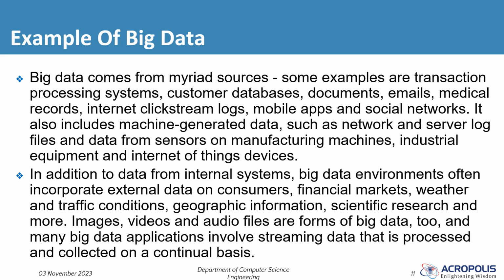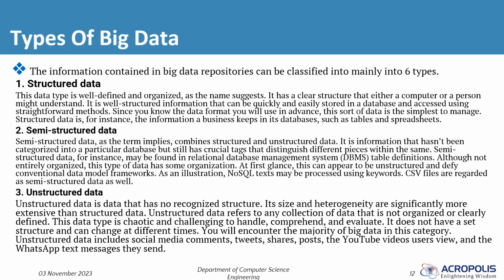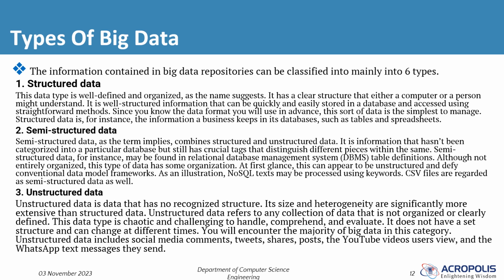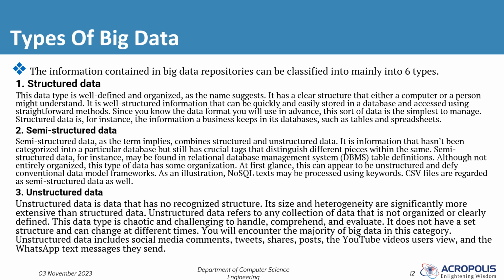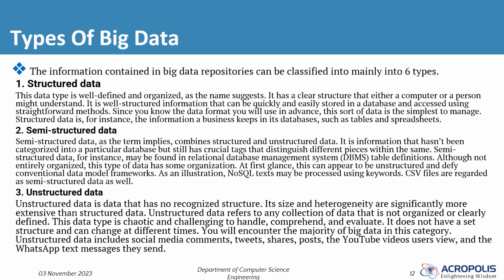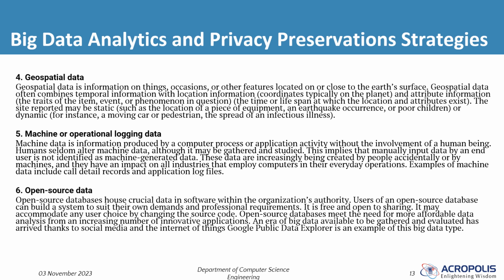Big Data Introduction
All About Big Data Knowledge